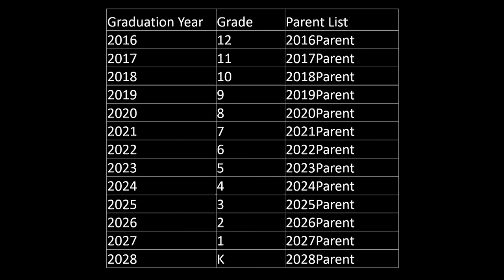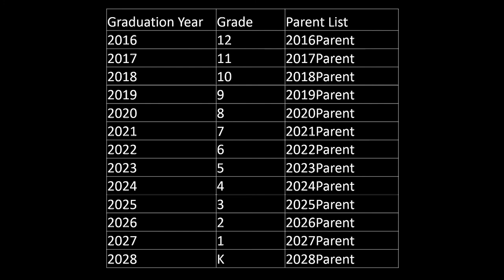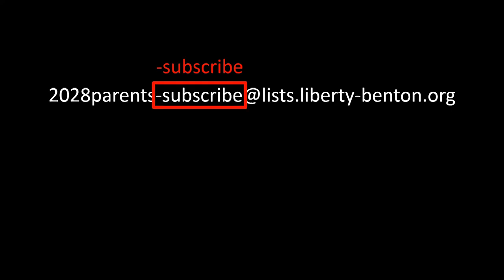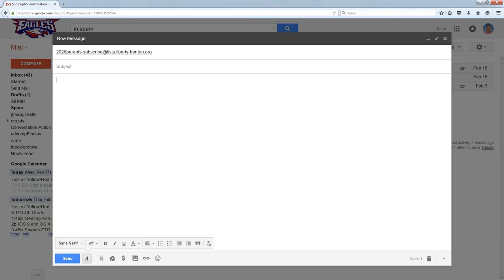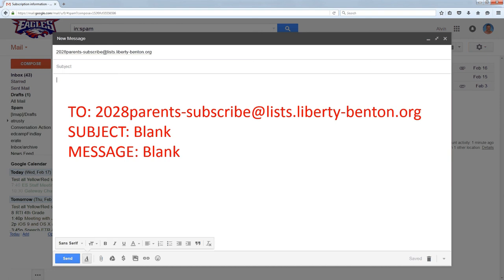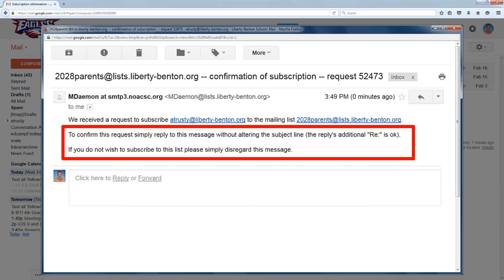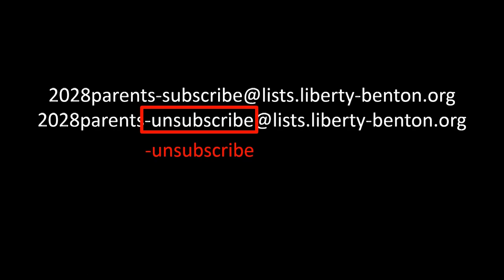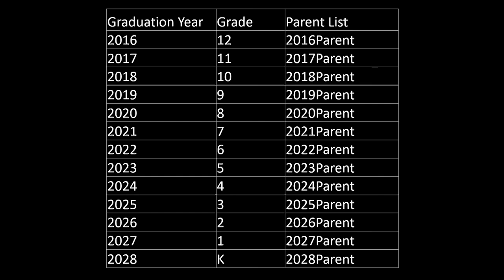Subscribe to Parent Email Distribution Lists